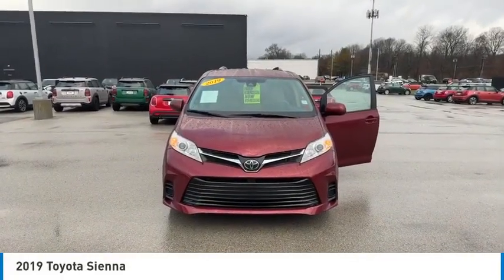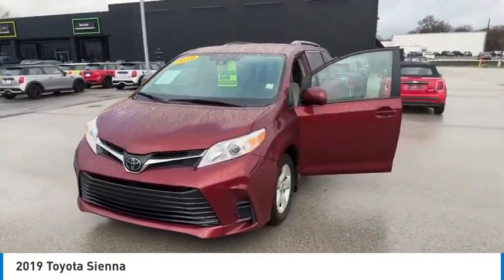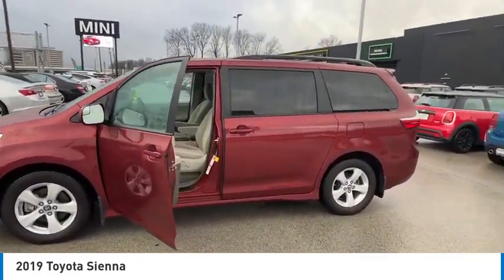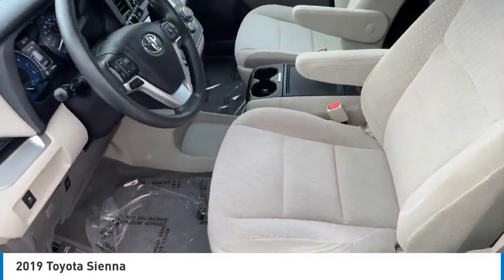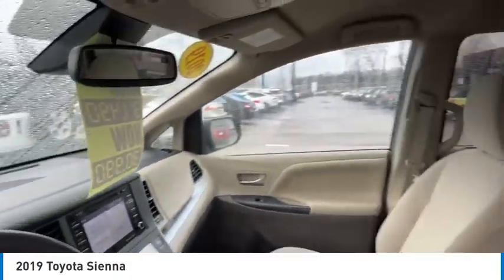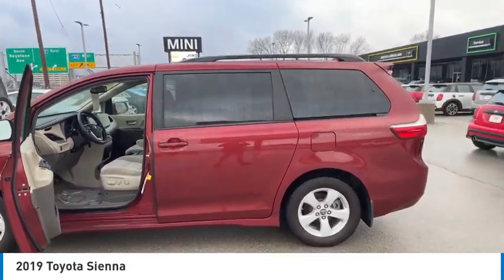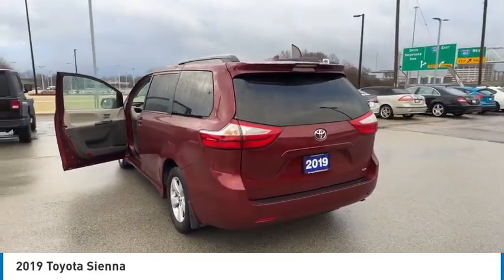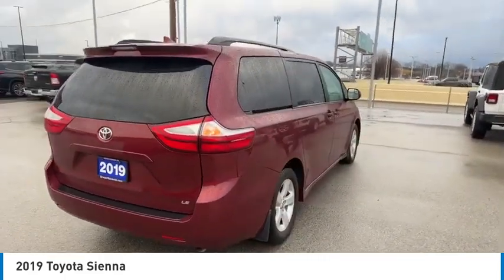2019 Toyota Sienna MD4234P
2019 Toyota Sienna

Don't miss this 2019 Toyota. Make a great choice today with this must-have mini-van, passenger. Learn more about this mini-van, passenger by contacting the dealership today and own it today.